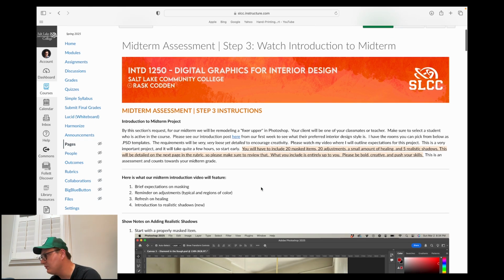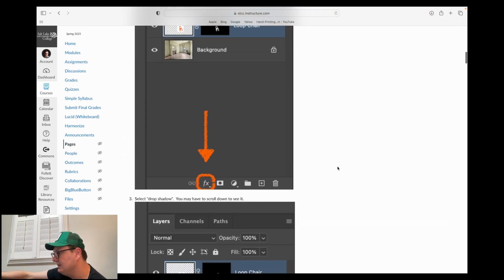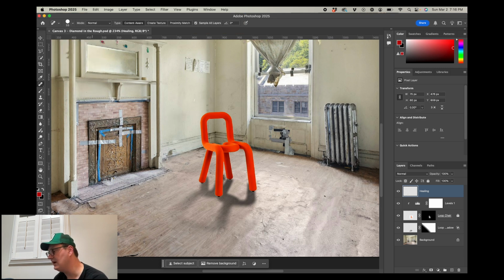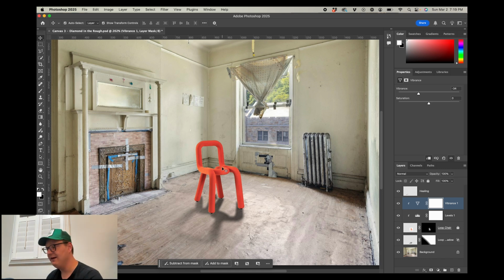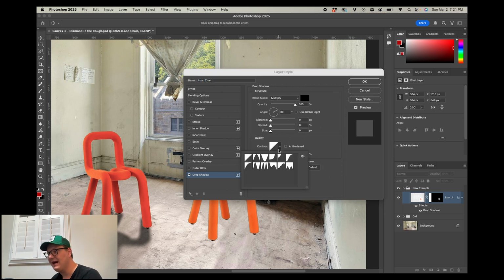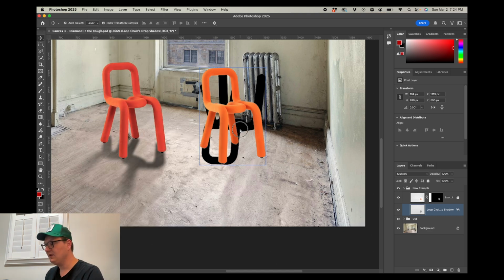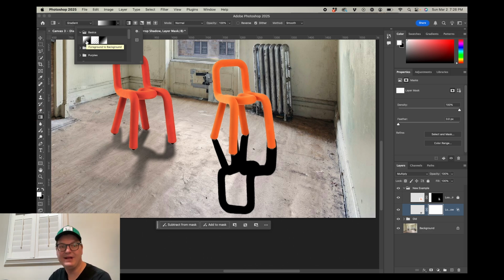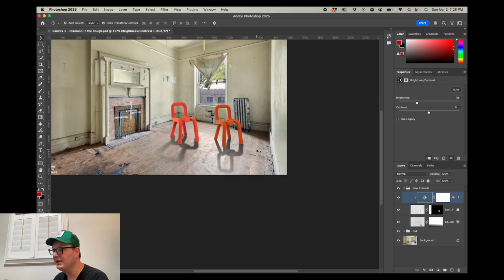INTD 1250 - Midterm Lecture